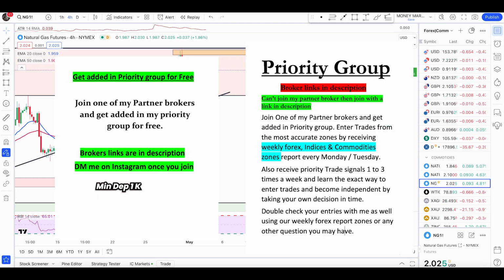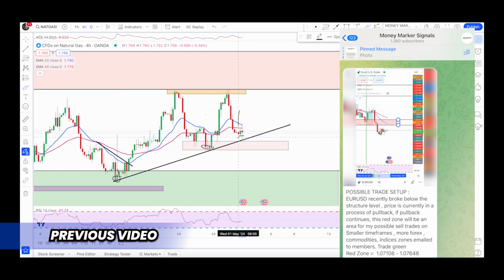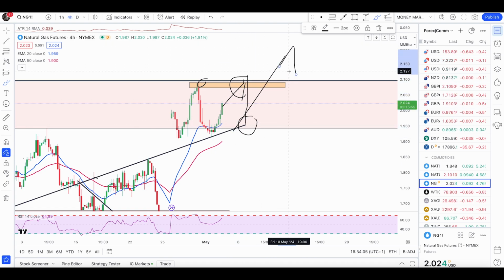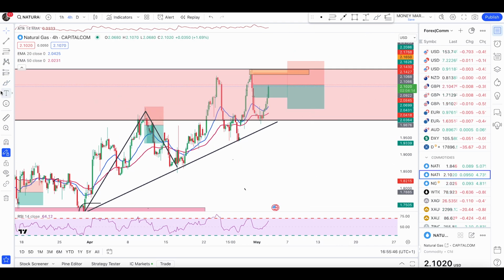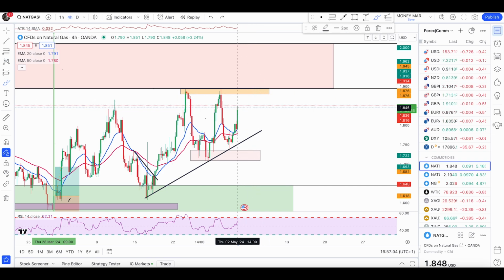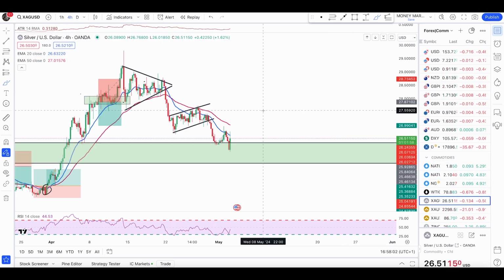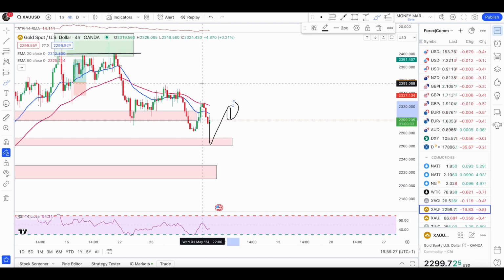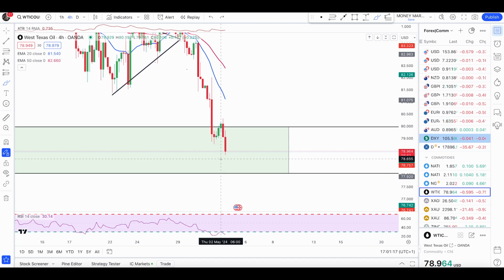Natural Gas New Highs | Buy & Sell Confirmations | Gold | Silver | Crude Oil | Technical Analysis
(IronFX standard no commission up to 1:1000 instant execution )

Partner Disclosure:
We believe in full transparency, so we want to let you know that any of our recommended services or brokers have been used by us and we personally know and trust their operations. We will not promote or recommend anything which we do not personally use or know about the service to anyone. We believe in sharing our experience and knowledge to the public will provide added value to anyone in our community.